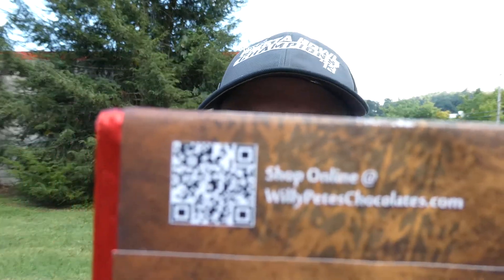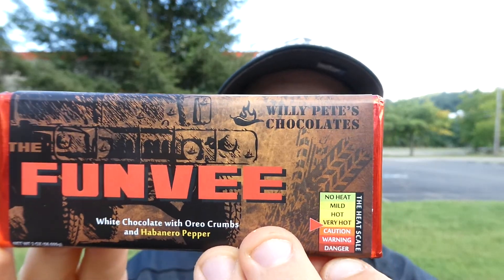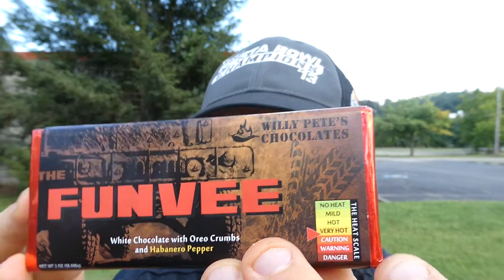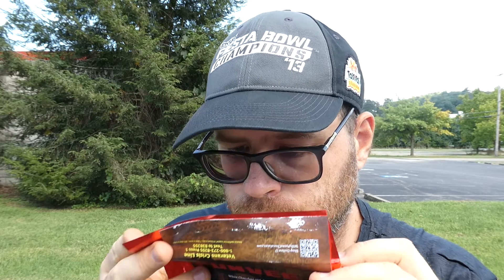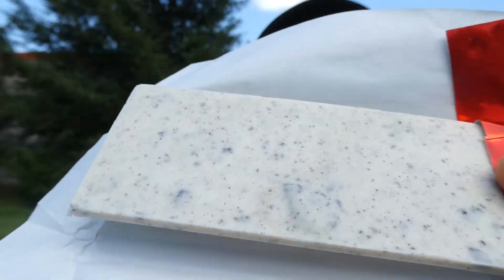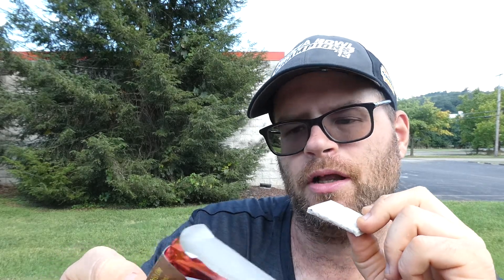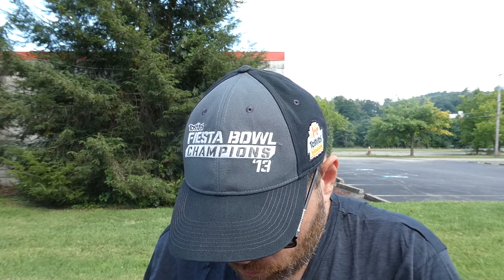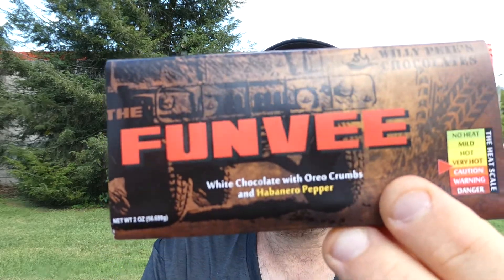Willie Pete's The Funvee Chocolate Bar